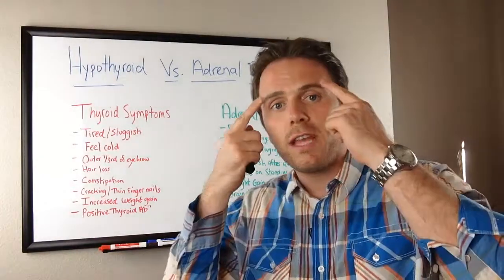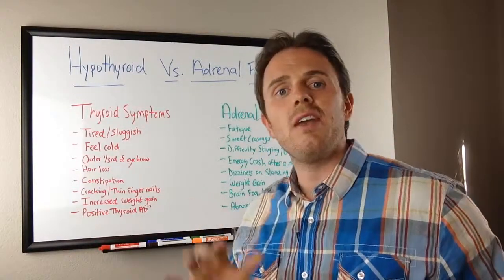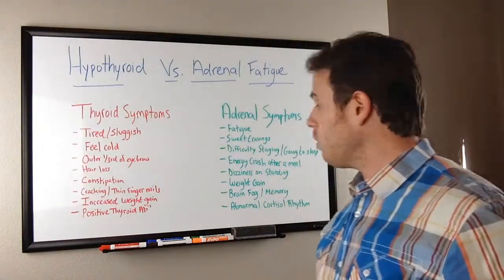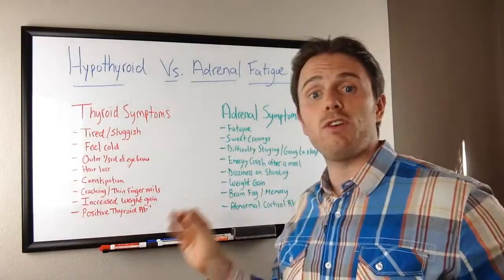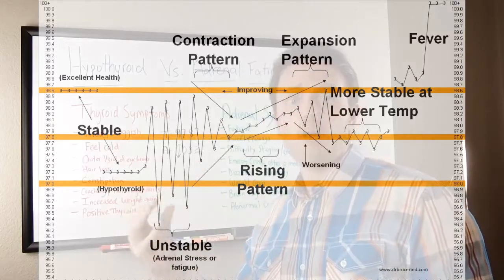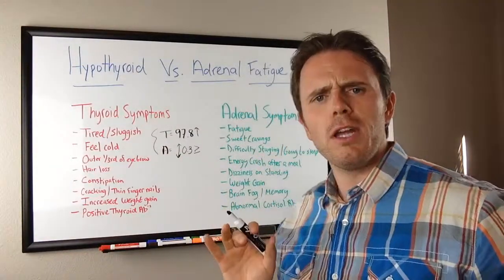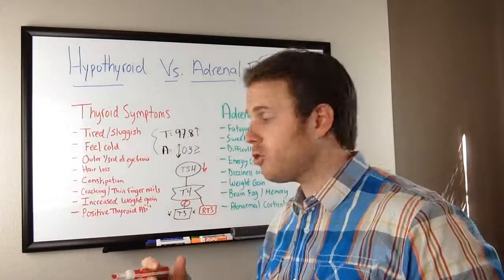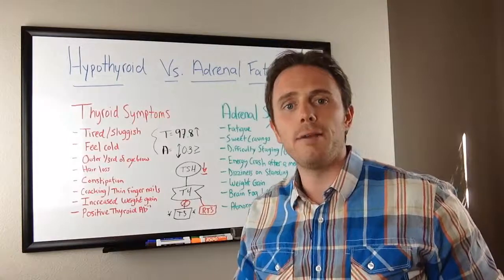Detecing a thyroid or adrenal imbalance on your own!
Do you have an adrenal or thyroid problem? Here's a simple at home test to tell!!!